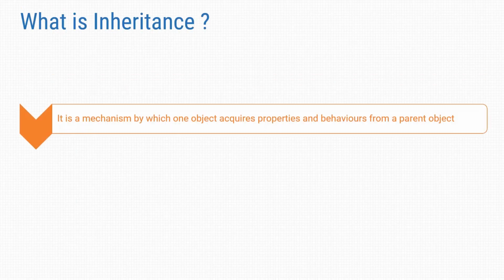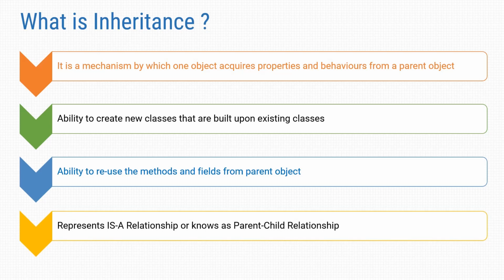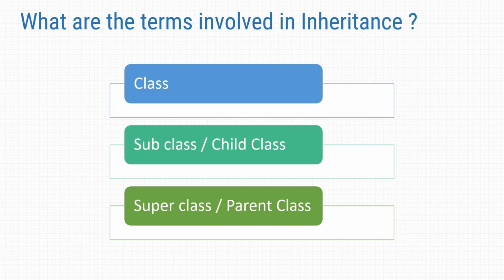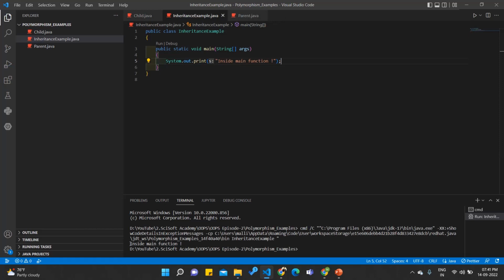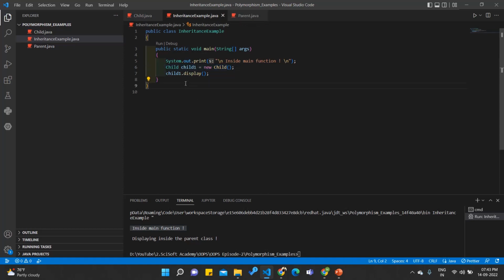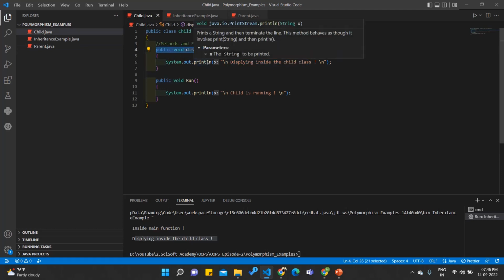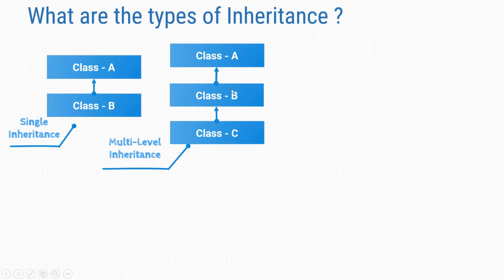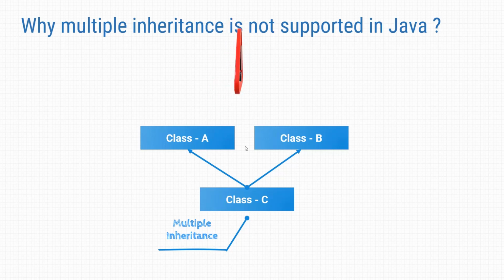Basics of Inheritance | Why inheritance is required | Types of inheritance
In this video we are explaining the basics of inheritance, Why is is so important and the advantages of using inheritance, Types of inheritance in Java. We will also do a live coding session to explain the concept of inheritance more precisely.